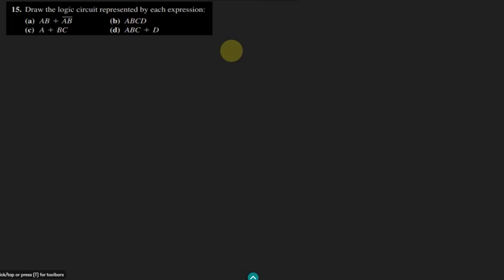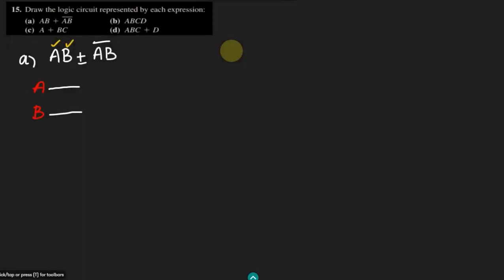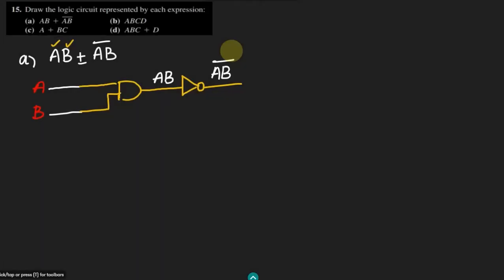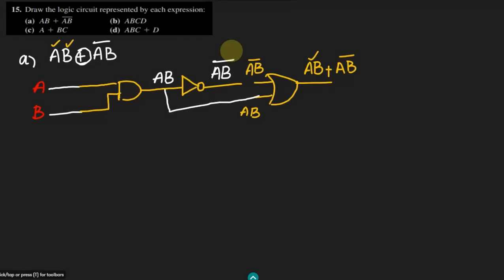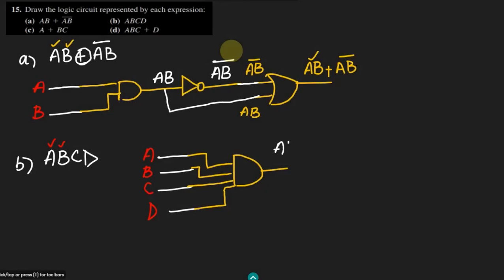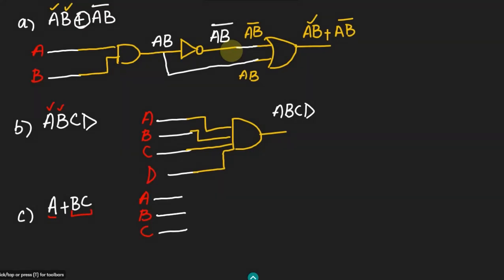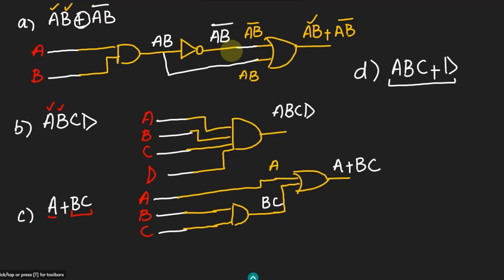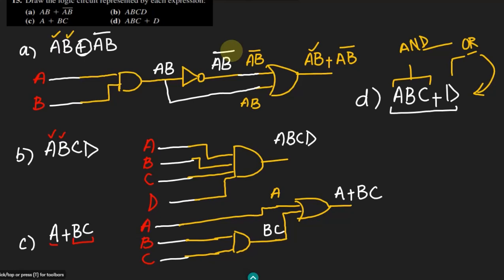Digital Fundamentals: Boolean Analysis of Logic Circuits-Solving Question 15, Section 4.4, Chapter 4